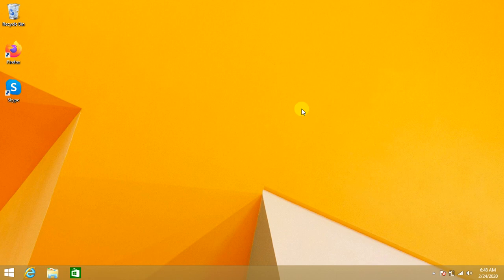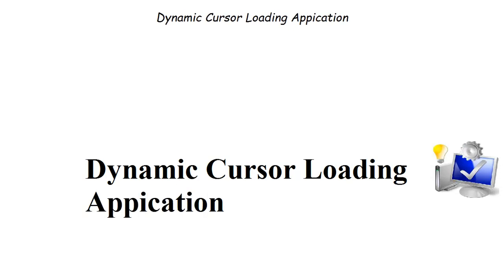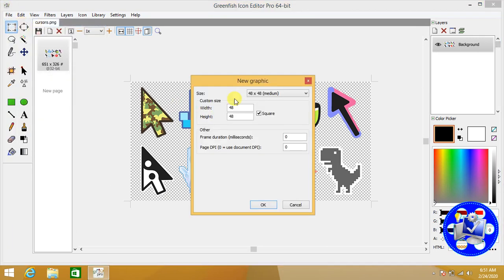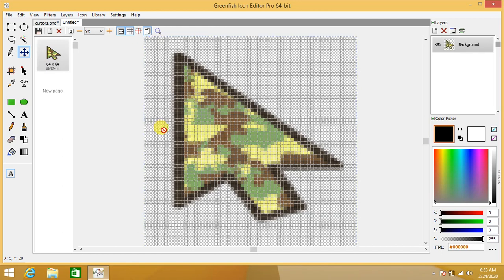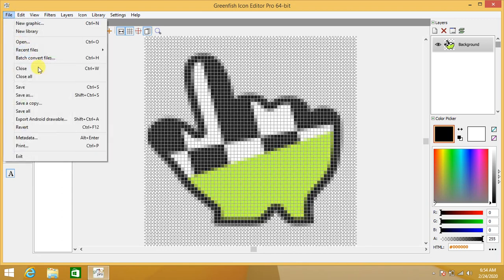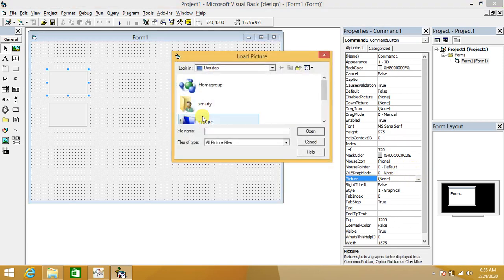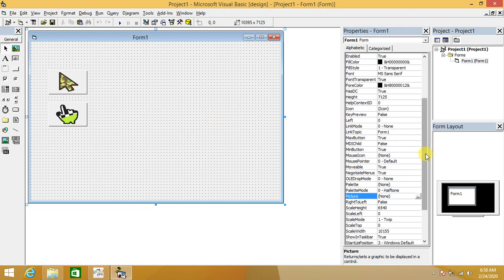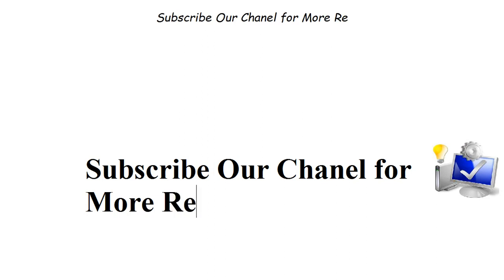how to change mouse pointer in visual basic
Today we are going to set dynamic cursor of windows application developed in visual basic 6.0. This method can be used in similar way to change cursor of c# and vb.net applications. In this complete process we create an icon file from the jpg image file. For the conversion of image to icon we used here greenfish icon editor pro.